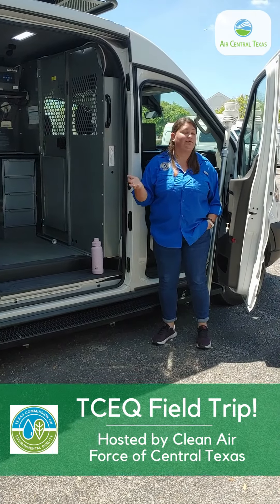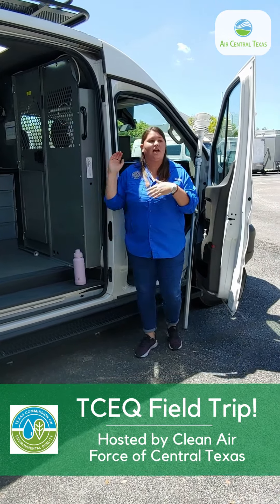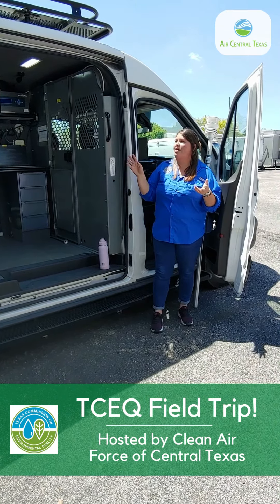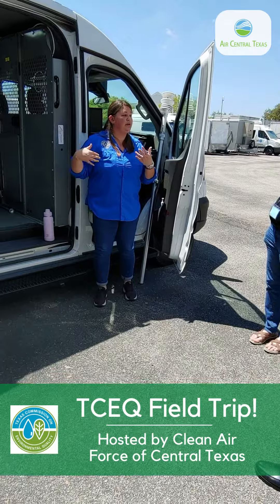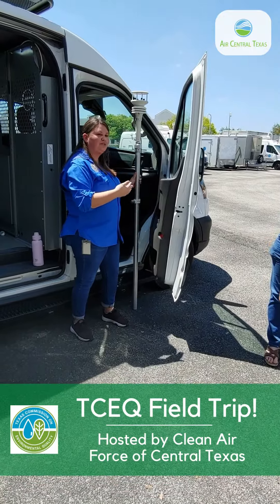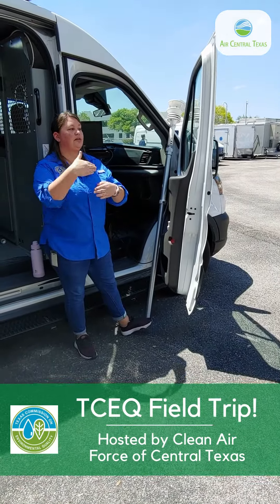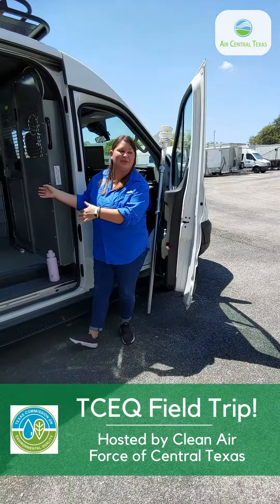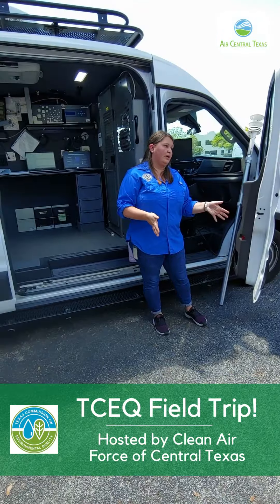TCEQ Field Trip! Learning about their Rapid Assessment Van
Texas Commission on Environmental Quality's Air Monitoring Division tell us about their Rapid Assessment Van, which is equipped with both Duvas and Picarro analyzers, as well as a nephelometer, which measures PM2.5 and PM10 estimates.